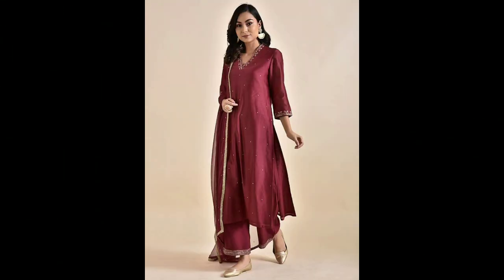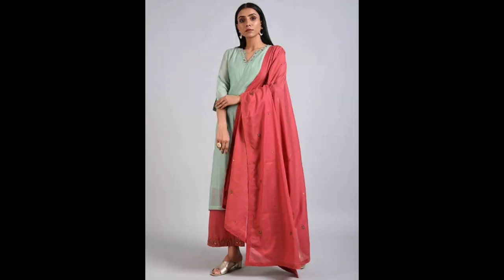Simple plain kurti designs with different patterns,latest designer suits